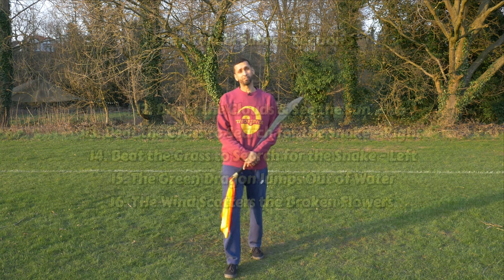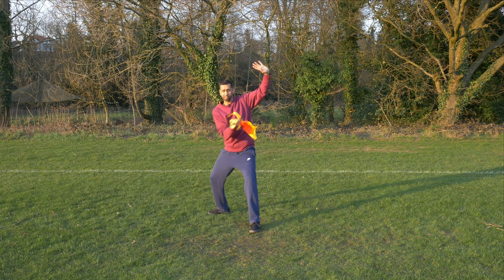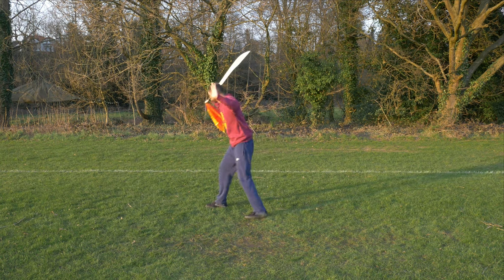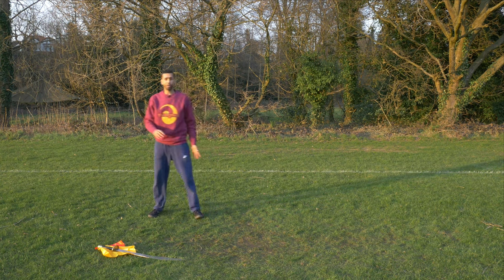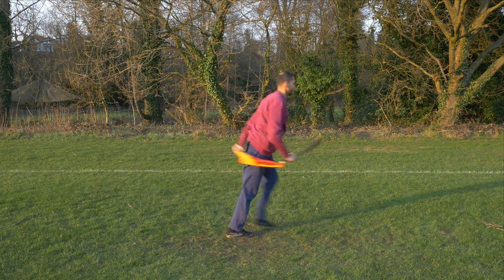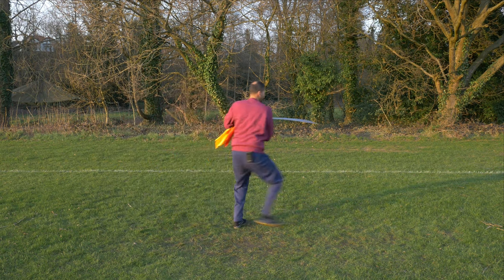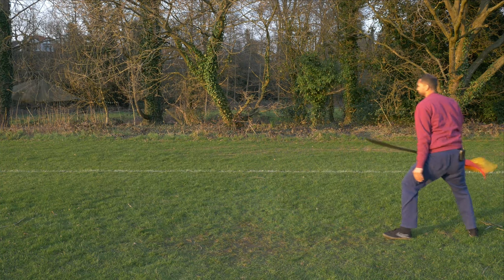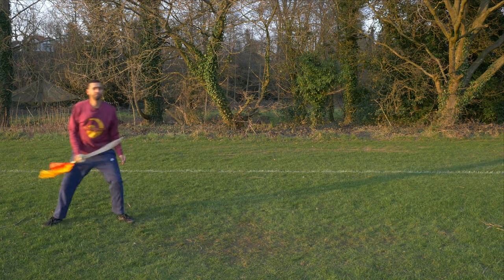Sabre | Moves 12 - 16 | Chen Style Tai Chi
Enter the Lao Jia | Moves 1-15 | The First Section
The most in-depth guide into the first section (moves 1-15) of the Lao Jia Yi Lu (74 form) with 57 videos.

This includes:

• Masterclass of each movement – an in depth look at each movement and how to apply silk      reeling/body mechanics perfect for instructors and advanced practitioners

• Step by Step Instruction – detailed instruction on the choreography of each movement ideal for beginners – intermediate practitioners

• Silk Reeling Exercises – drills to help learn and understand the first section of the Lao Jia Yi Lu (74 form)

• Zhan Zhuang/Standing Meditation – an in-depth look into the four major postures found in the first section of the Lao Jia Yi Lu (74 form)

• Short Videos of Each Move – short follow along videos for reference and easy practice

• Full demo of the First 15 moves – different angles of the first section being preformed

Online Classes

I teach 9 online classes a week and all classes are recorded and shared to members for reference and practice.

All classes are at Greenwich Mean Time (GMT) and are held via zoom.

Background Music
Track: (FREE) Gunna Chinese Type Beat "Shenyang" | Flute and Guitar (prod. fabes vg)
Artist: fabes vg
(Used with Lease)